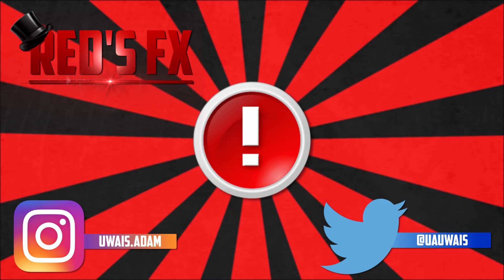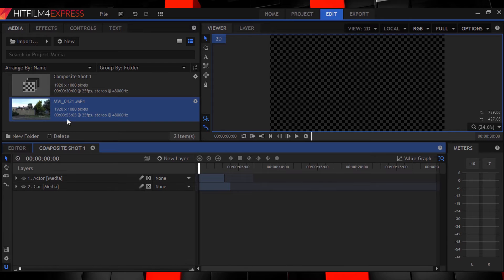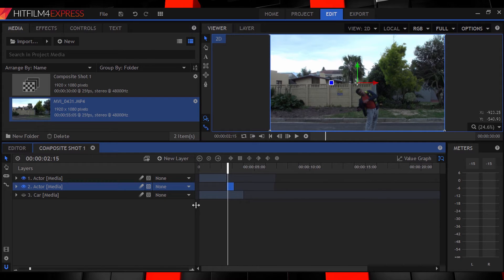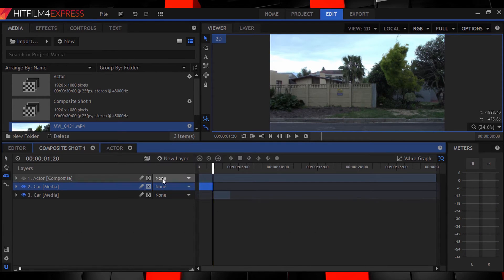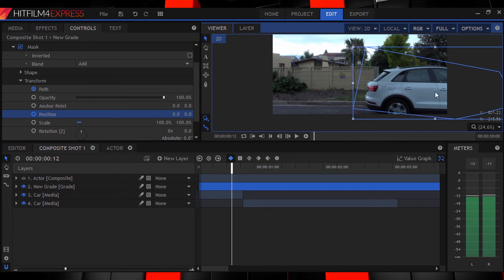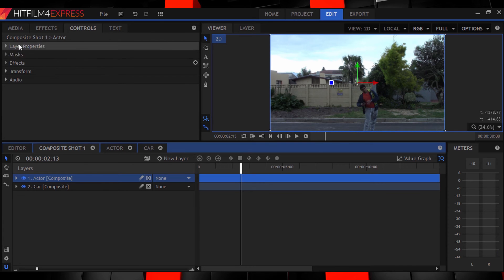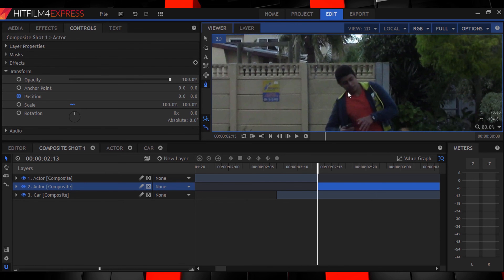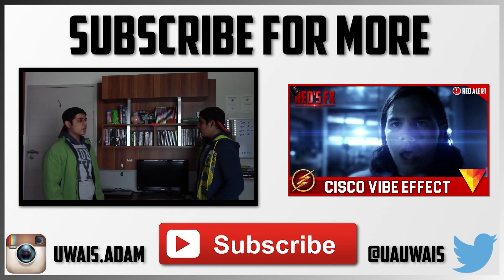Car Hit Hitfilm 4 Express Tutorial | Red's Fx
Never had the budget to hire a stunt man and driver to stage a car hit? Well fear no more! Here's how you do it on the cheap, for free, in Hitfilm Express! Digitally of course.